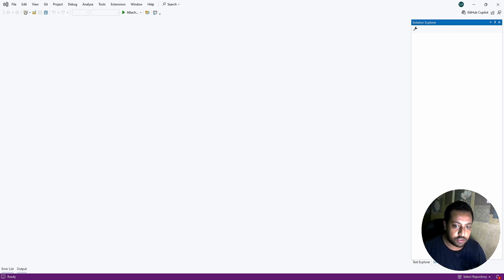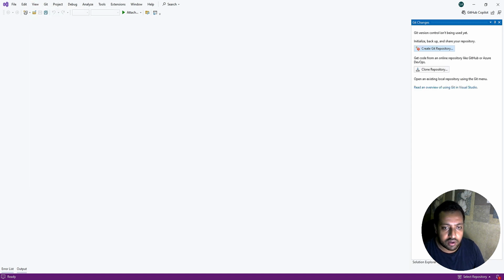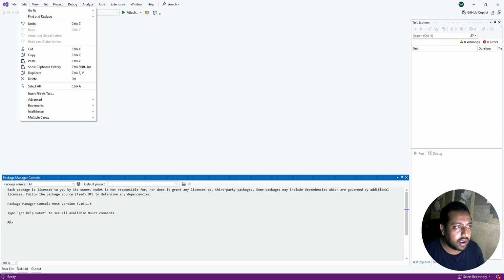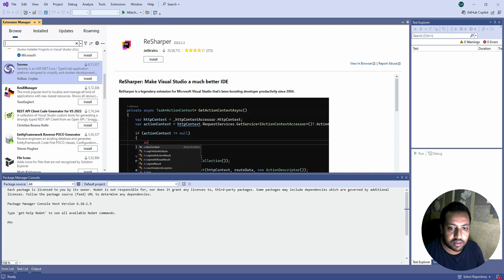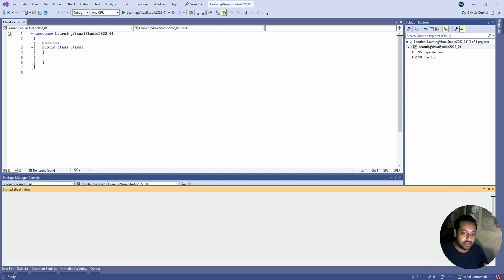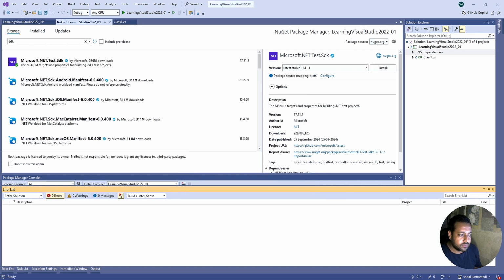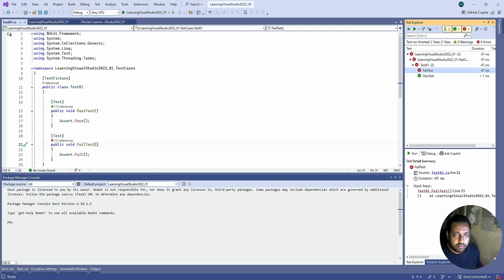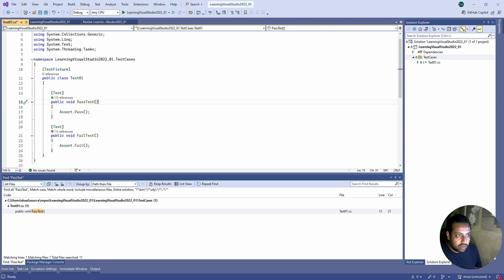Visual Studio Basics : Beginner's Edition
Visual Studio 2022 basics for people who are very new to Visual Studio and have no idea how things work.